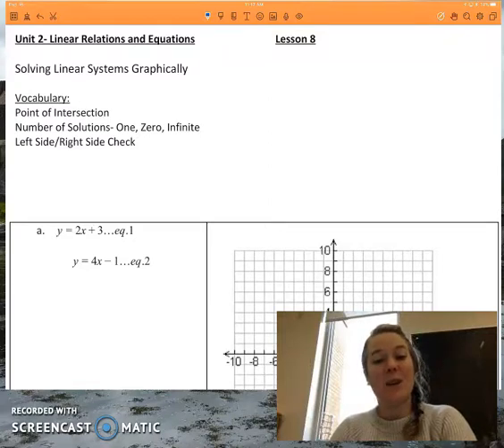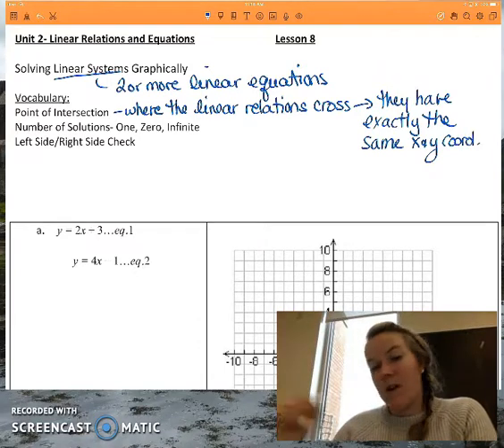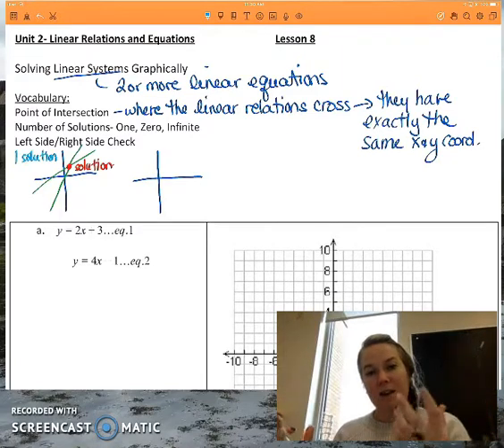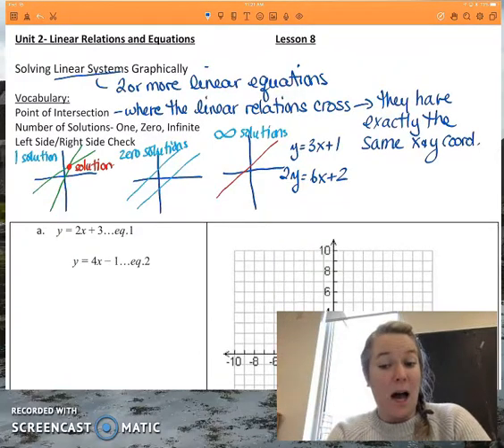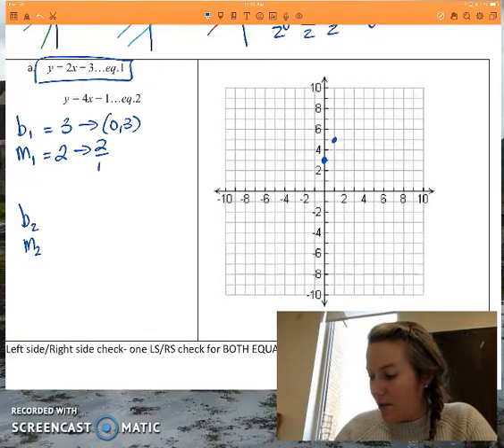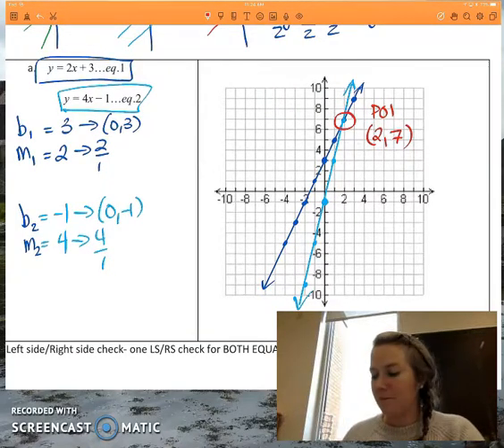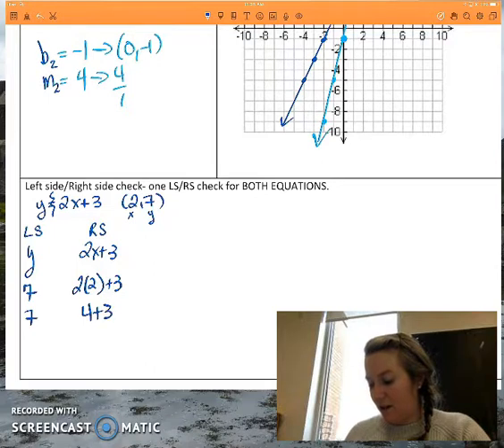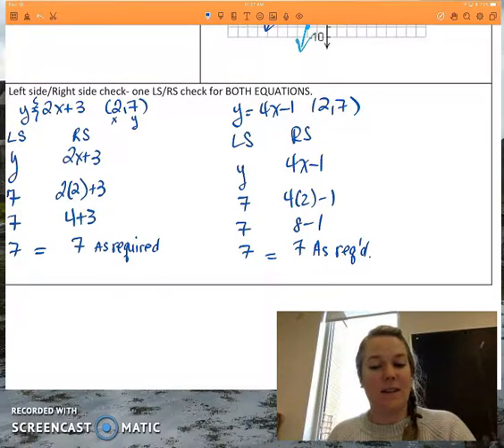2.8 Solving Linear Systems Graphically